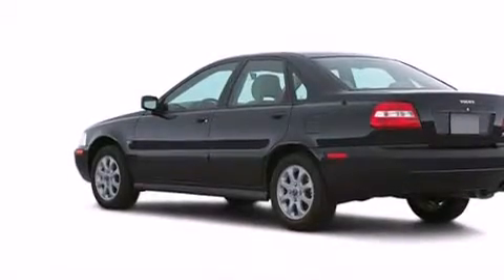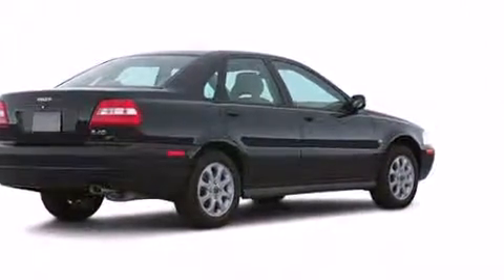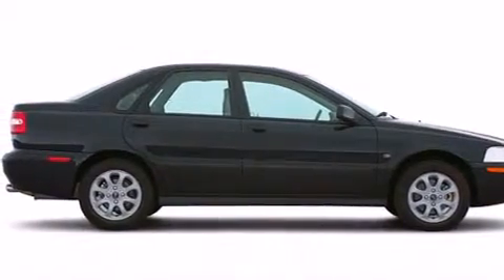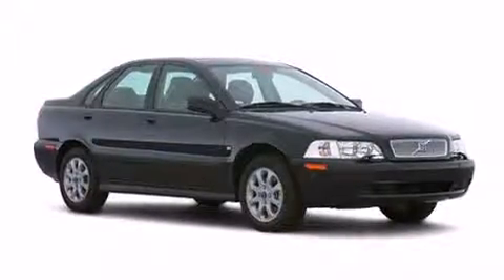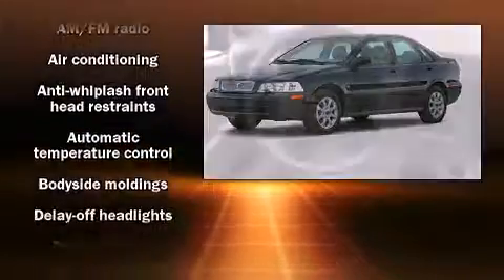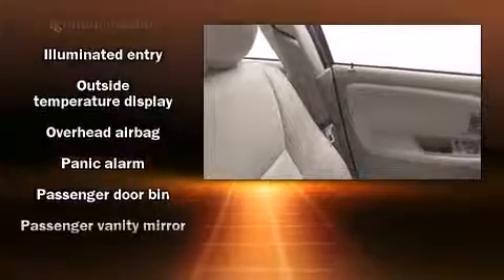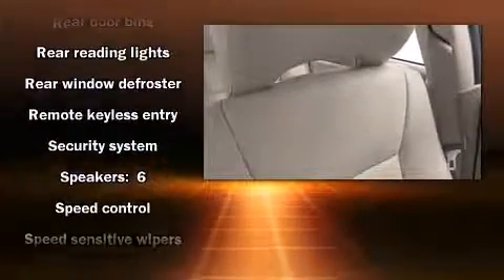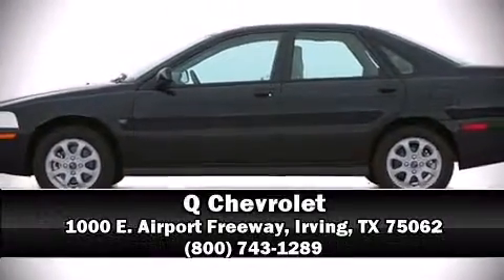2001 Volvo S40 A in Irving, TX 75062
Q Chevrolet
1000 E. Airport Freeway

The 2001 Volvo S40. This 4 door, 5 passenger sedan provides exceptional value! It features an automatic transmission, front-wheel drive, and an efficient 4 cylinder engine. A turbocharger further enhances performance, while also preserving fuel economy. All of the premium features expected of a Volvo are offered, including: front and rear reading lights, speed sensitive wipers, an outside temperature display, heated door mirrors, remote keyless entry, cruise control, and power windows. Everything is where it ought to be, from the dashboard controls to the door locks and window controls. Audio features include an AM/FM radio, a cassette player, and 6 well positioned speakers. Side curtain airbags deploy in extreme circumstances, shielding you and your passengers from collision forces. We know that you have high expectations, and we enjoy the challenge of meeting and exceeding them! Please don't hesitate to give us a call.